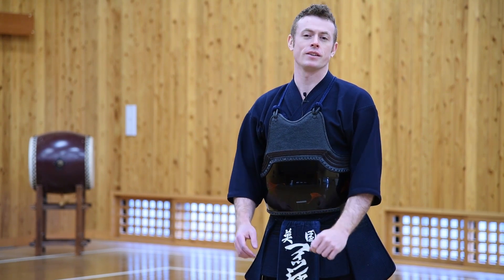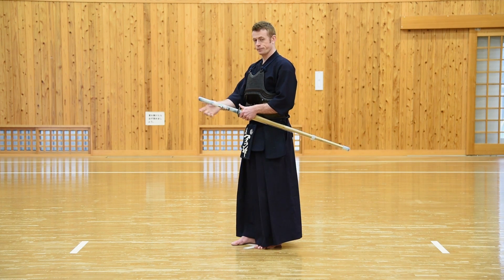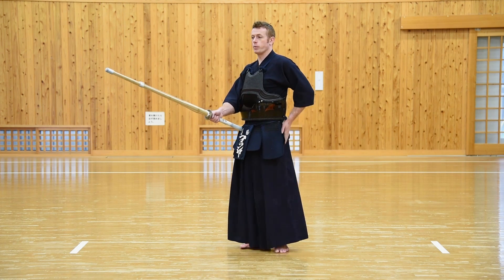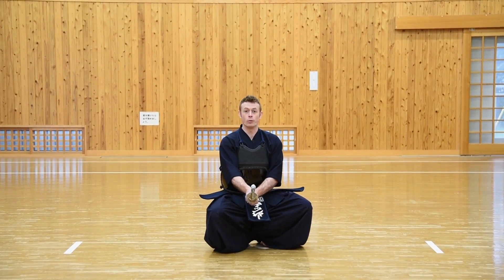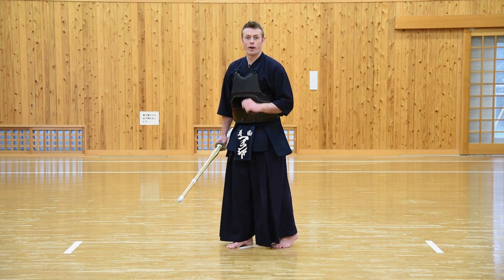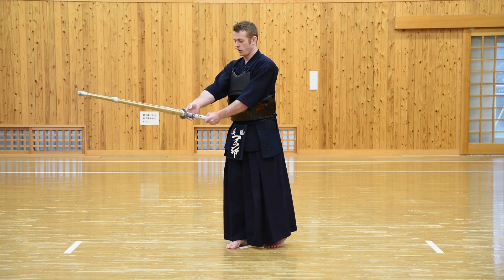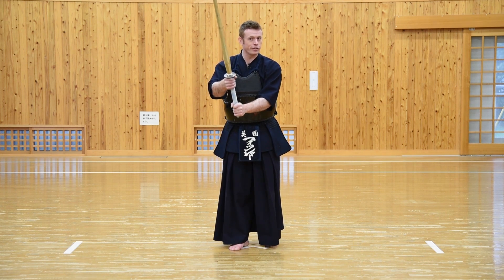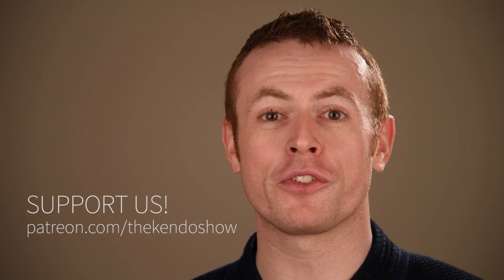Kendo Basics : Fighting Stance, or Kamae and Sonkyo - The Kendo Show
Support The Kendo Show, and help us produce better quality episodes more frequently -

In this episode of The Kendo Show, host Andy Fisher takes us through the basics of 'Kamae', or the fighting stance in Kendo, and also how to perform 'Sonkyo'.

Don't forget to check out KendoStar for the best in Japanese Kendo equipment, designed for Kendoka around the world!